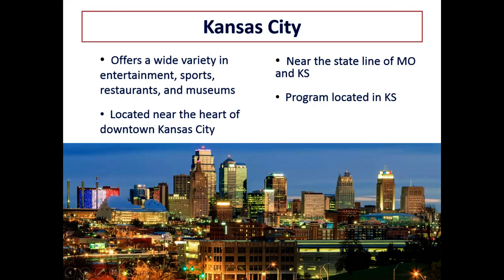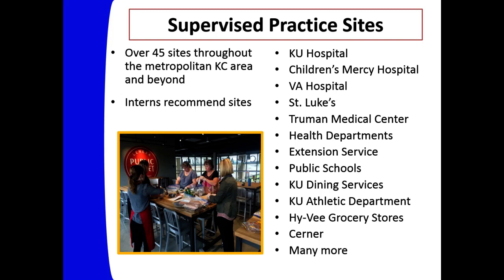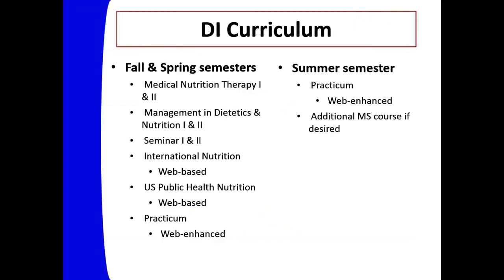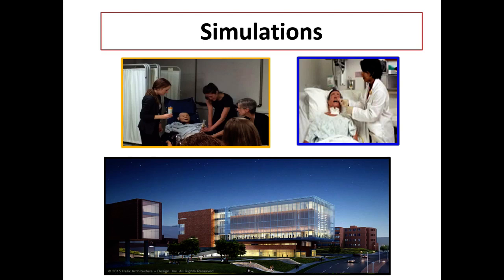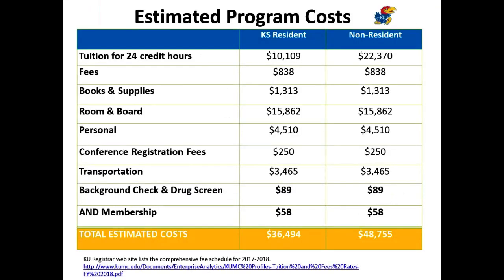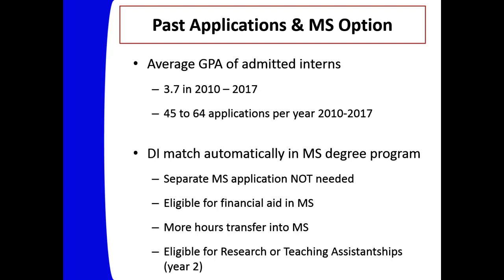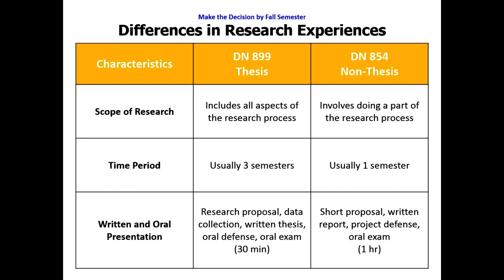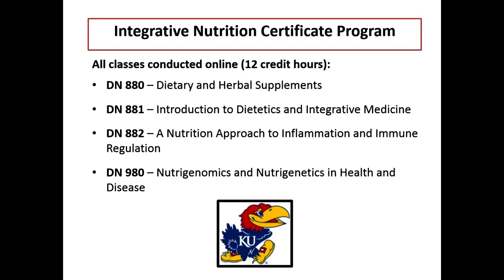KU Dietetic Internship Virtual Open House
Learn more about the dietetic internship program at the University of Kansas in this virtual open house video.